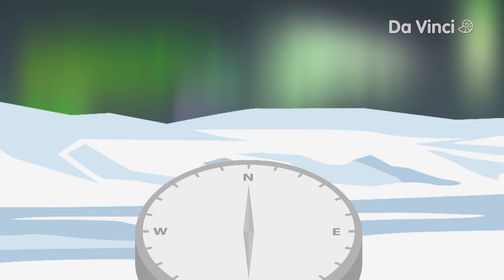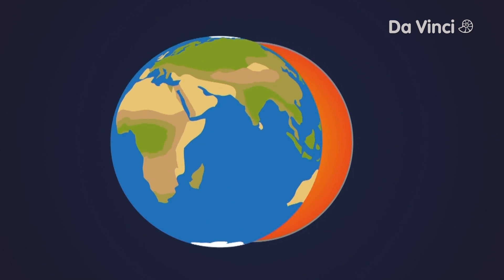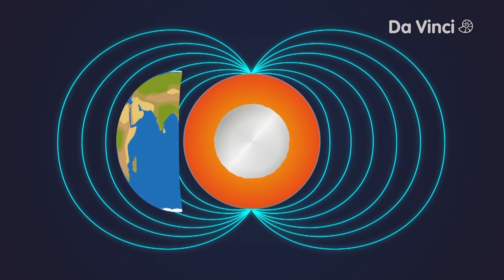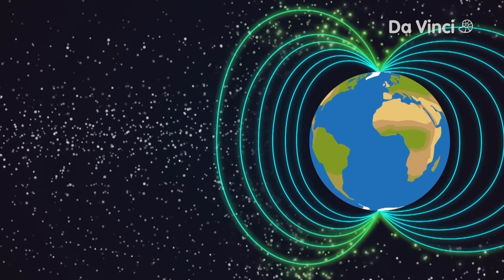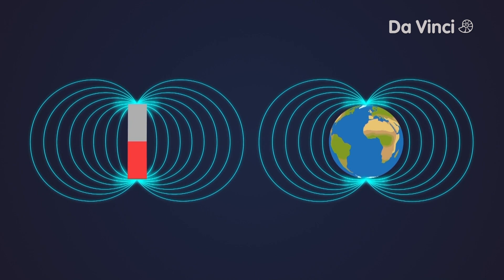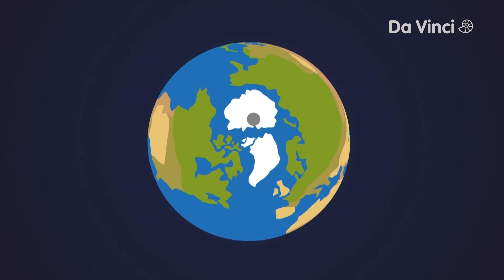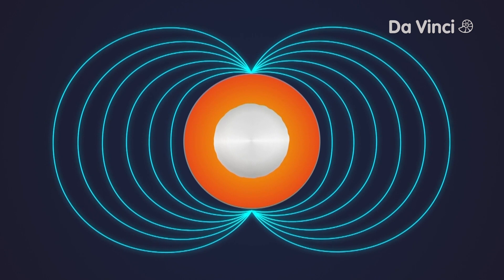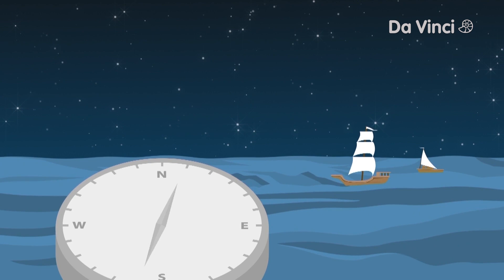The Earth's Magnetic Field - FULL EPISODE🌏🧲 | Down To Earth | Da Vinci TV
Surprising facts about the magnetic field of the earth… 🌏🧲

For all episodes of Down To Earth and many more fun shows, download the Da Vinci Kids App

This comprehensive series of animated shorts tells the story of Earth. This astonishing planet serves as our host and protector of life, but it also experiences inner drama, quakes and violent eruptions. Presented with bright animation and clear explanation, this is an original Da Vinci Media production.

Welcome to the official Da Vinci YouTube channel! Operation Ouch!, Science Max, Xploration DIY SCI, Absolute Genius with Dick and Dom, Did You Know?, Matilda and the Ramsay Bunch, Did I Mention Invention?, PinCode, Siyaya, How to Do Stuff Good, Teenage Boss, Odd Squad are only a few of our most loved shows! 🤩